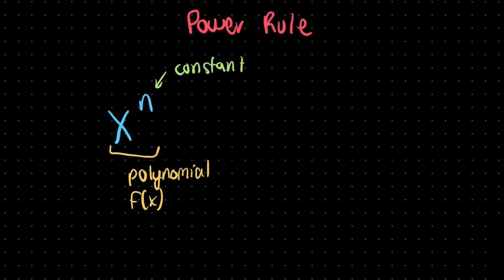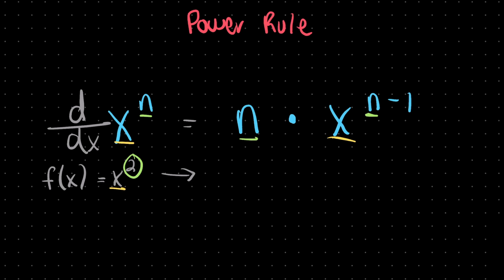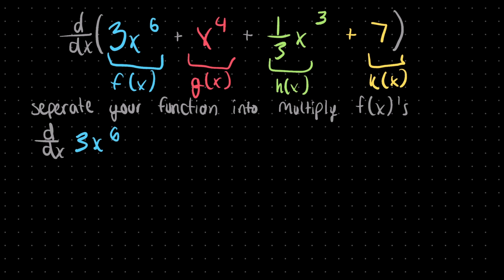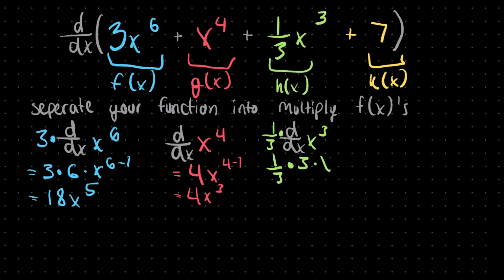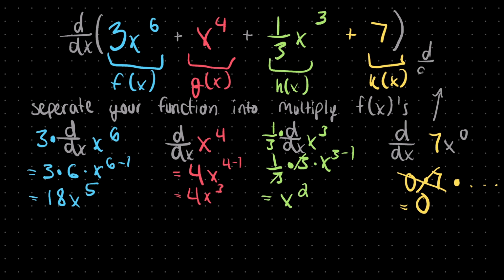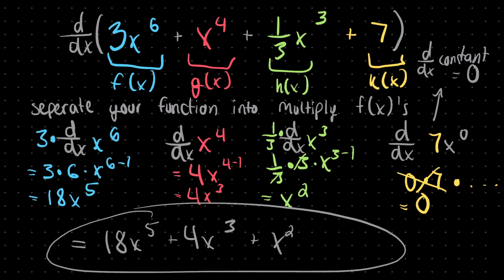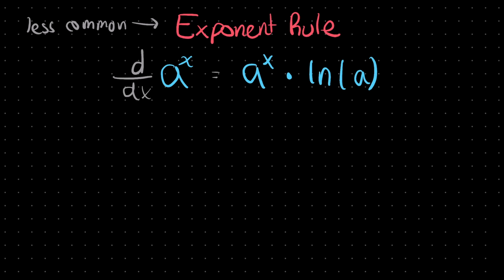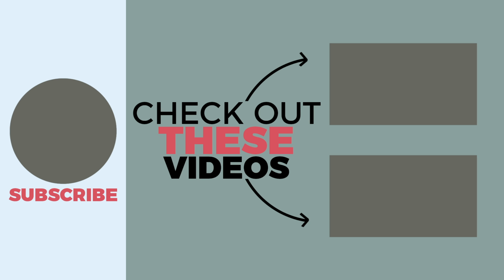Save Time With Derivatives With The Power Rule and Exponent Rule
This video helps teach the fundamentals of the Power Rule and Exponent Rule when it comes to differentiation in Mathematics. I hope you enjoy it.